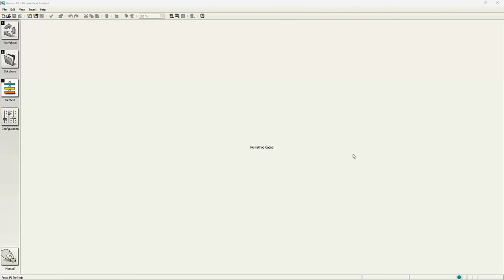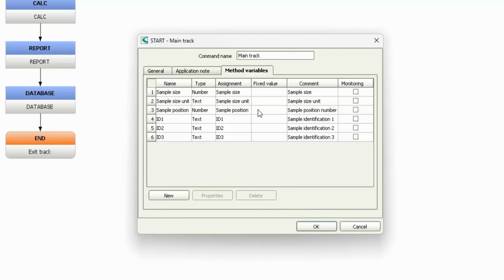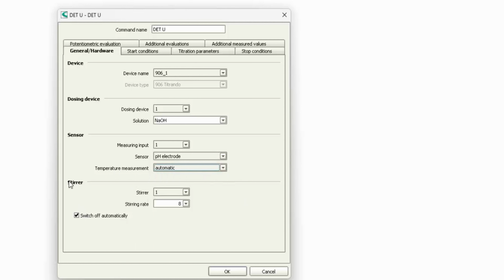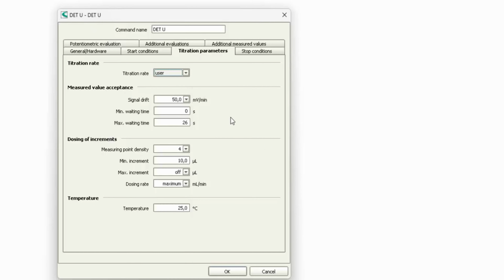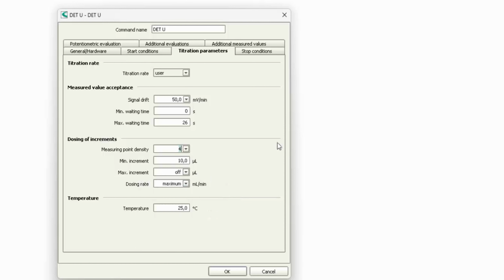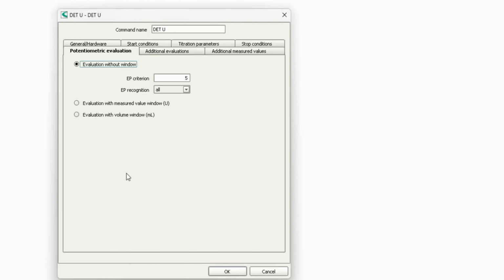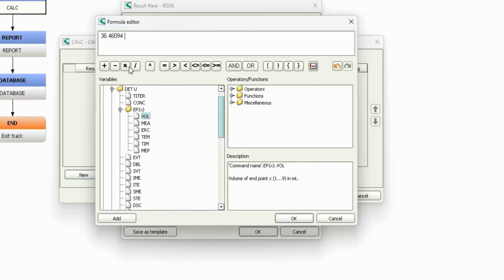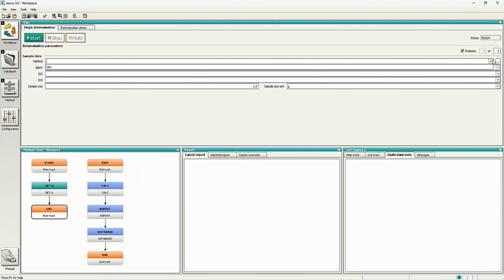How to configure a titration method in your Tiamo software?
In this video, you're going to learn how to create a method in the Tiamo 3.0 software. All the parameters of a dynamic titration method (DET U), the calculation and report.